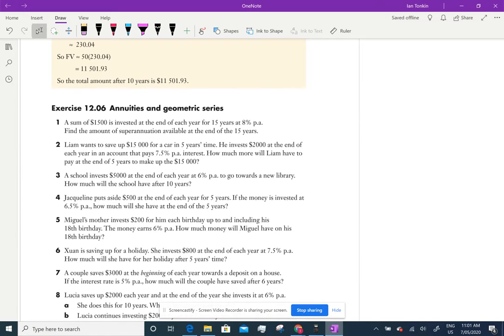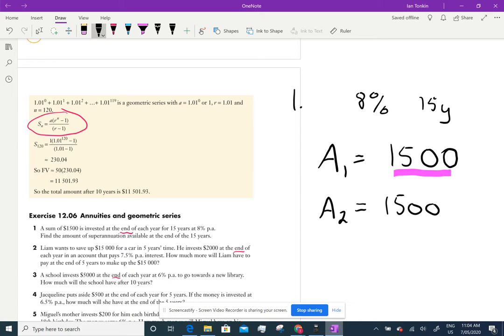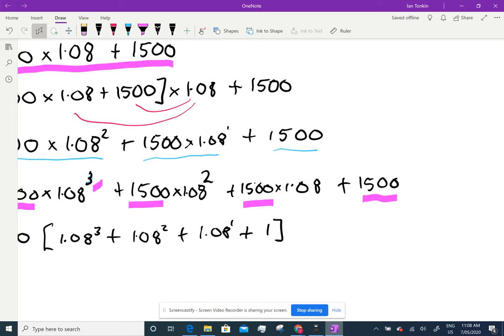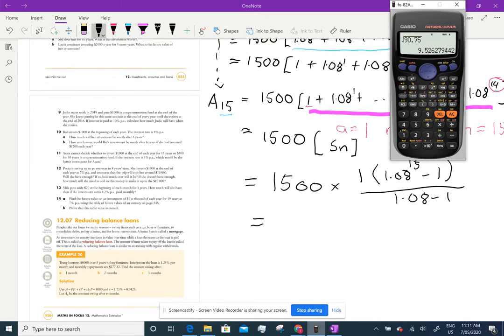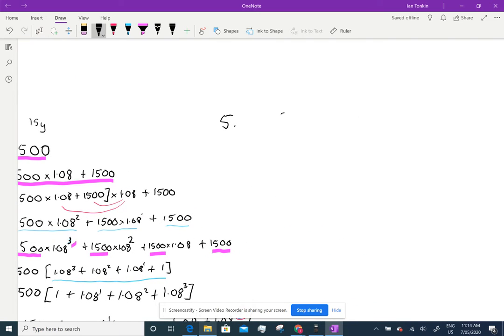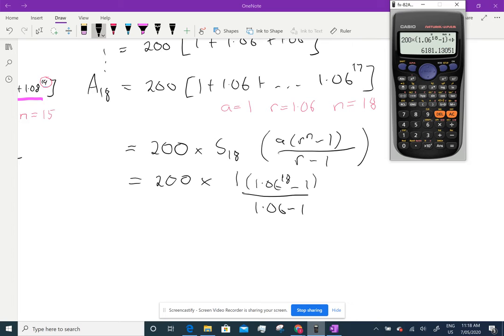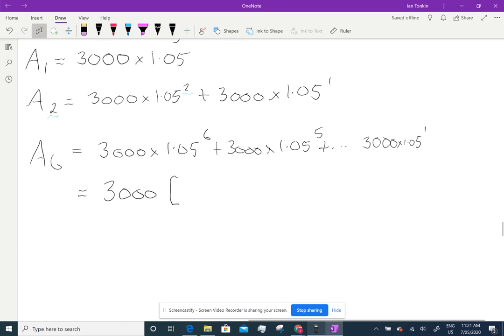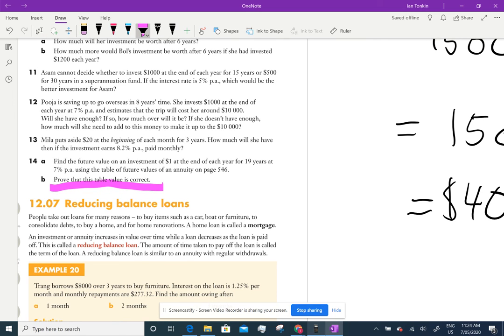Year 12 Advanced Maths in Focus Ex 12:06 Q1, 5 and 7Annuities